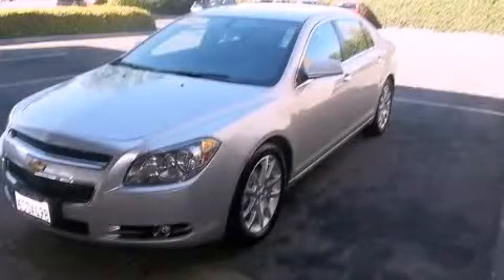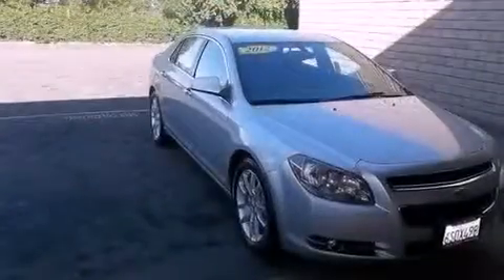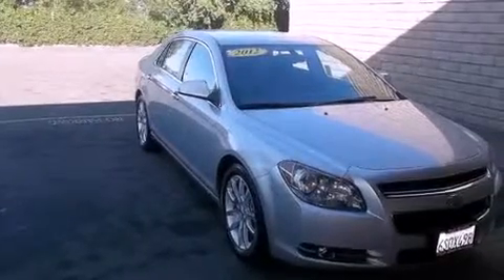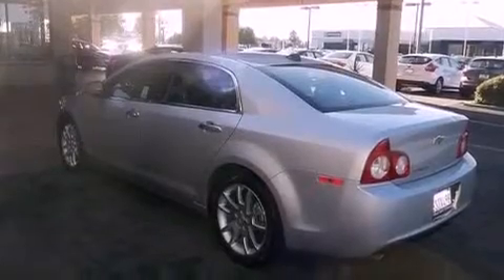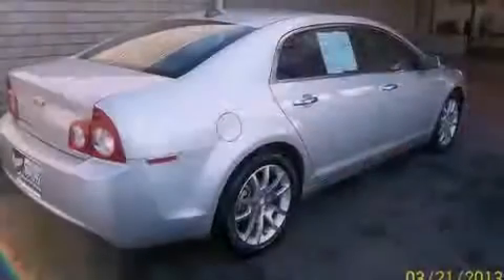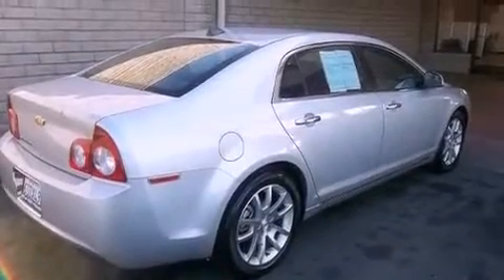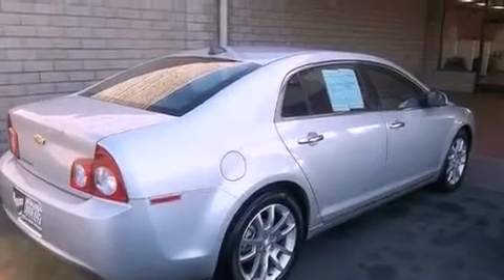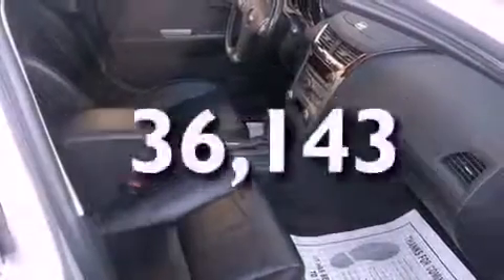Preowned 2012 Chevrolet Malibu Stockton CA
Year : 2012
 Make : Chevrolet
 Model : Malibu
 Engine : 4-cyl 2.4 liter
 Trans . : automatic
 Exterior : silver
 Miles : 36,143